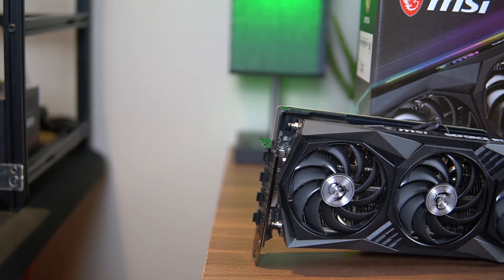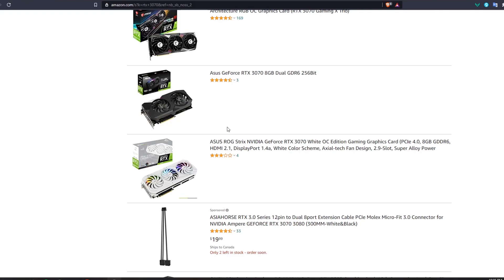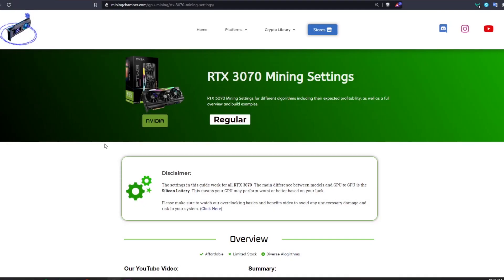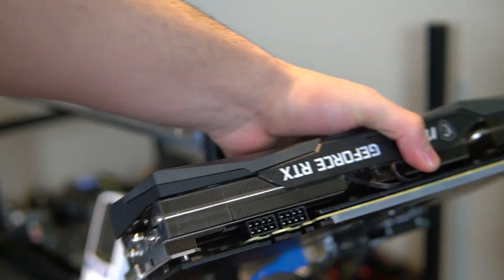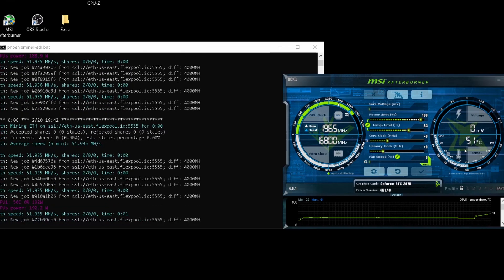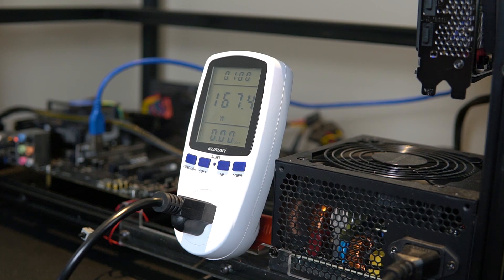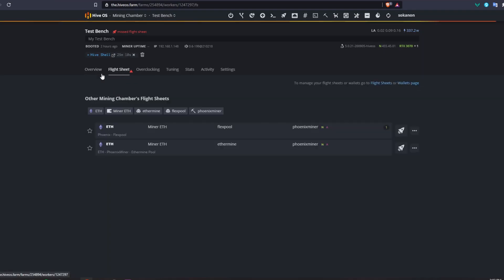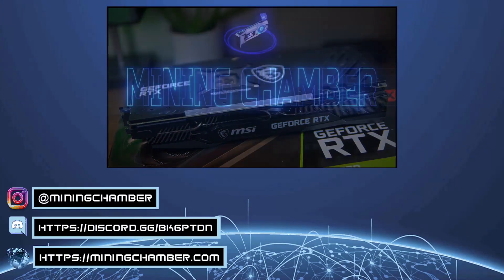RTX 3070 Mining Overview | Profitability, Hashrate & Overclocking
In this video, I review the RTX 3070 for mining. We cover everything about this GPU from availability, profitability, and overclocks in Windows and a Linux-Based Mining OS. Enjoy!

🔥 Maybe you will get lucky and find one on amazon

⌚ Timestamps:
00:00 - Intro
00:30 - Overview
00:43 - Unboxing & First Look
01:40 - Cost, Availability & Best Brands
03:28 - Profitability & Best Coin To Mine
04:50 - Placing It Into The Test Bench - Powering Tips
05:43 - Stock Settings Mining
06:56 - Windows Mining Overclocks
08:13 - Linux-based OS Mining Overclocks
09:49 - Conclusion
10:43 - Outro

⚙️ Parts used in this video:
• Power Meter | On Amazon
• MSI Pro Z170A | On Amazon
• Intel Celeron G3900 | On Amazon
• Thermaltake 850W PSU | On Amazon
• Portable MSI Monitor | On Amazon